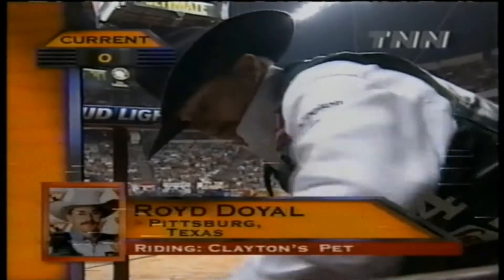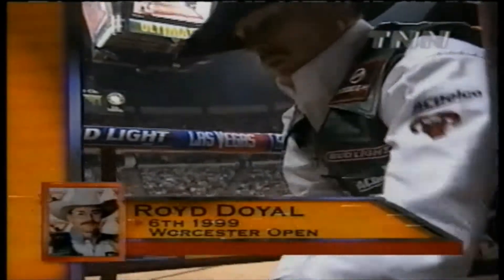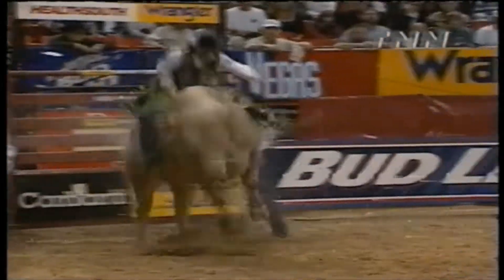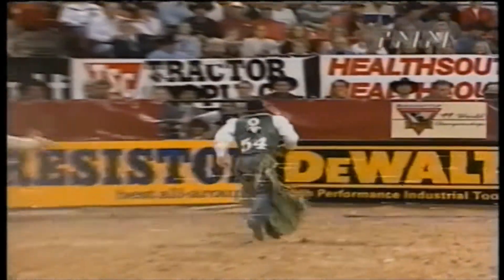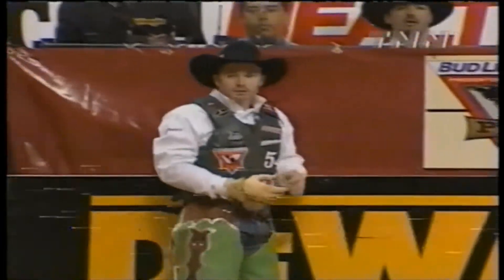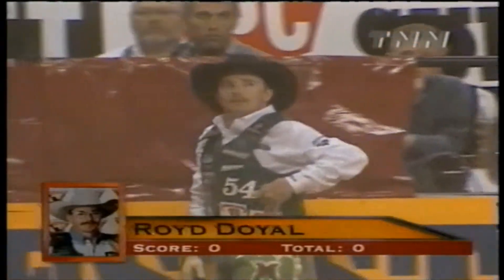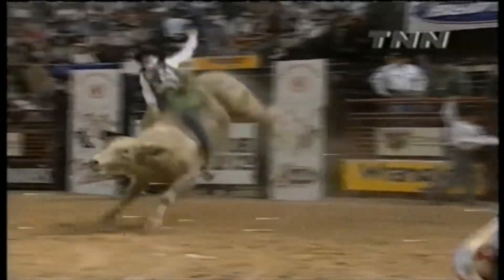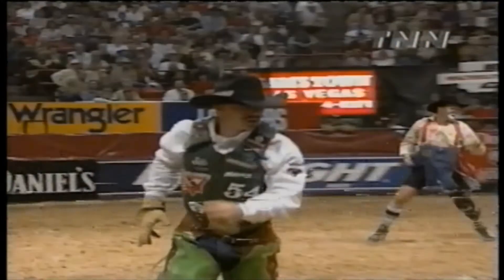Clayton's Pet bucks Royd Doyal - 99 PBR Finals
Jerry Nelson's legendary CL Clayton's Pet turfs Royd Doyal during Round 2 of the 1999 PBR World Championships in Las Vegas, NV.